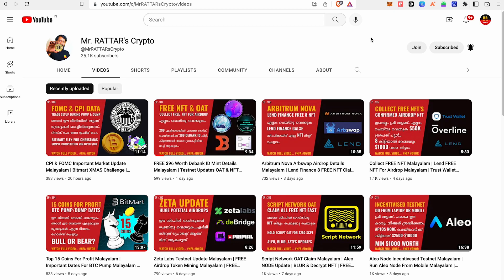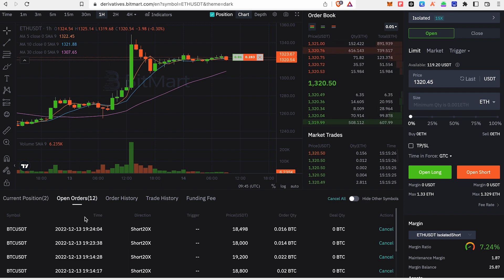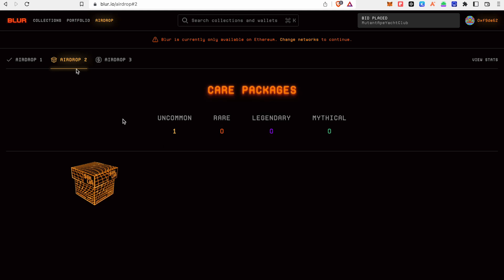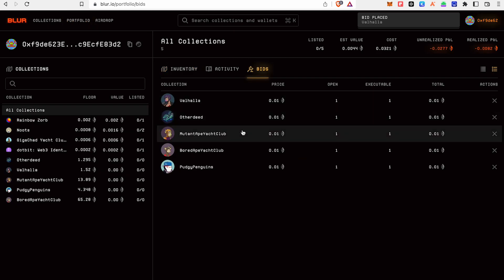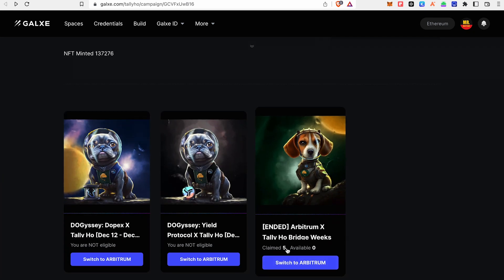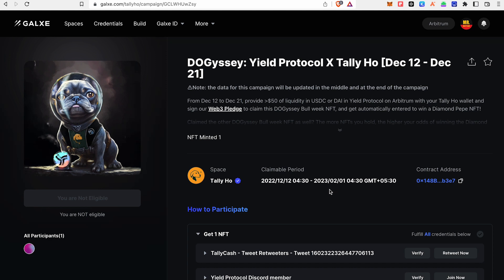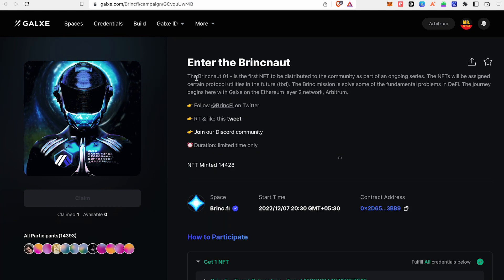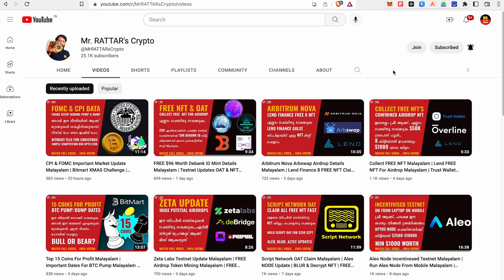Tally HO NFT, Blur Aridrop 3, Brinknaut NFT Claim Malayalam | FREE Airdrops & NFT Malayalam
രജിസ്റ്റർ ചെയുമ്പോൾ ലിങ്കിൽ ക്ലിക്ക് ചെയ്തു CHROME ബ്രൌസർ വഴി രജിസ്റ്റർ ചെയ്താലേ റെഫെറൽ ലിങ്ക് വർക്ക് ആയി ട്രേഡിങ്ങ് ഫീ കുറയുന്നതും എനിക്ക് റെഫെറൽ കമ്മിഷൻ കിട്ടുന്നതും. രജിസ്റ്റർ ചെയ്ത ശേഷം ആപ് ഡൌൺലോഡ് ചെയ്തു രജിസ്റ്റർ ചെയ്ത ID വെച്ച് ലോഗിൻ ചെയ്യാം.

Binance Referel code  : 68128416

My Wallet address : 0xE38ffDeD6acf8269287bFEdD3f4B1e4005056BBE